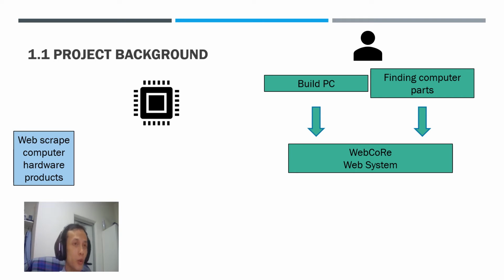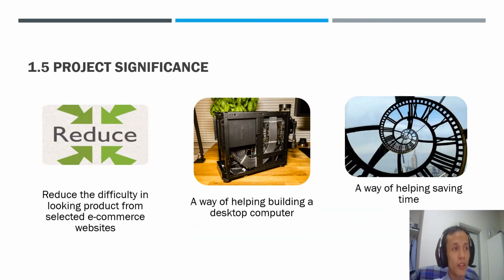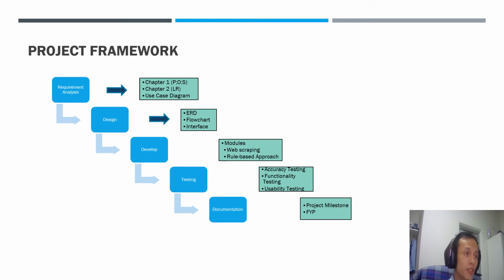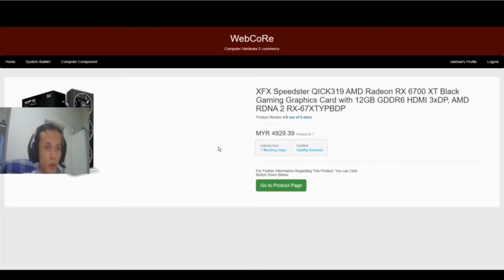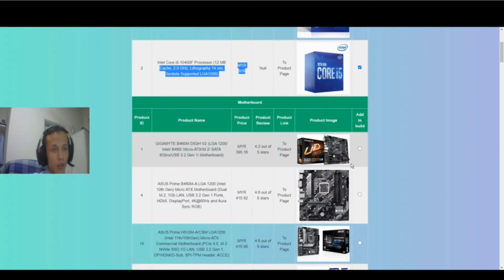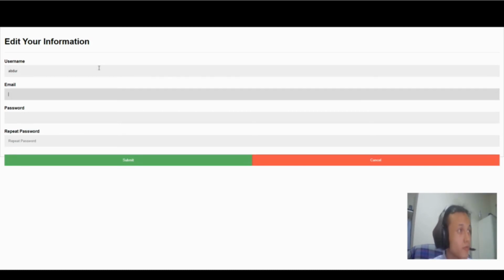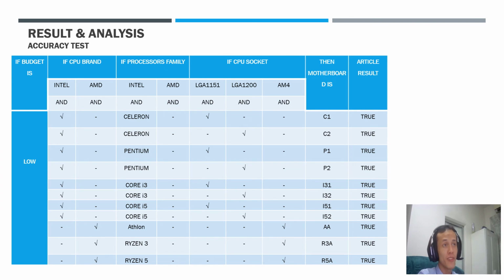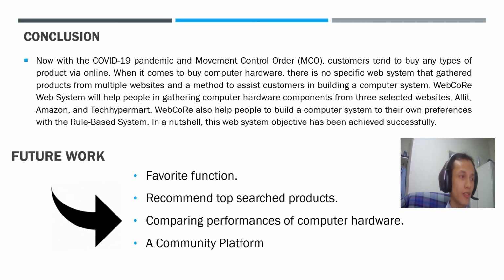FYP232 Computer Hardware E-Commerce Using Web Scraping with rule base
Computer Hardware E-Commerce Using Web Scraping with rule base for assisting customer in buying product